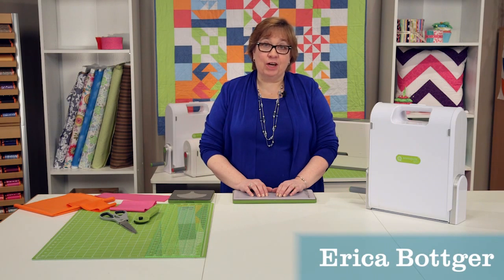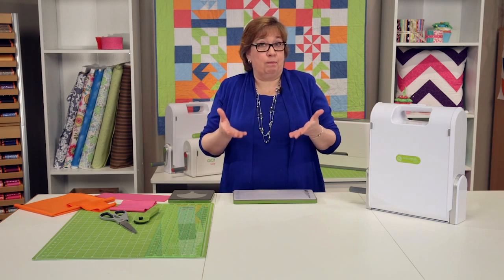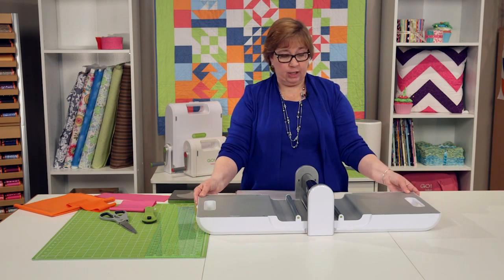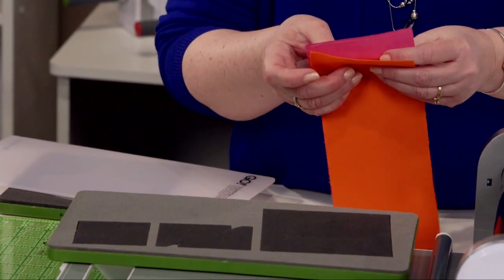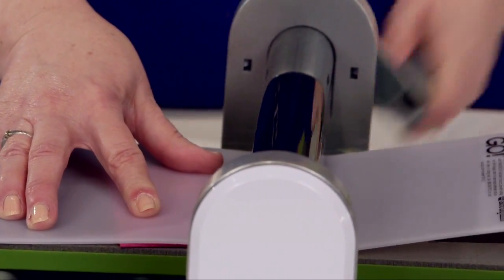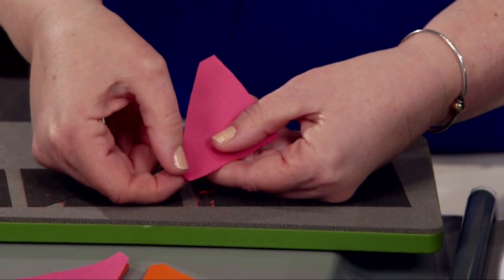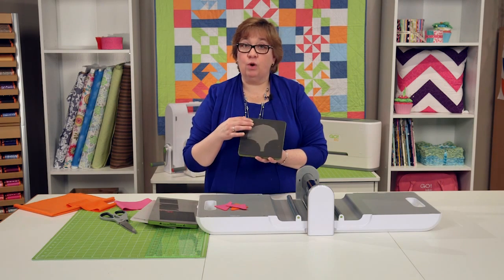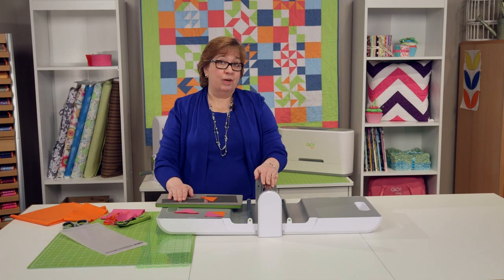AccuQuilt GO! Why You Need A Fabric Cutter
"Quilting is so fast using the AccuQuilt GO! Check out the benefits of the Why You Need A Fabric Cutter